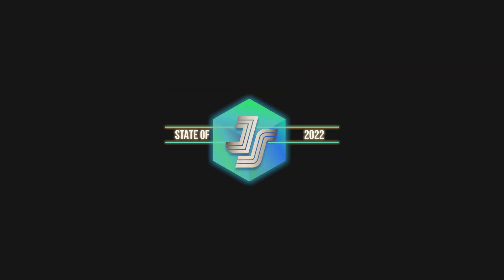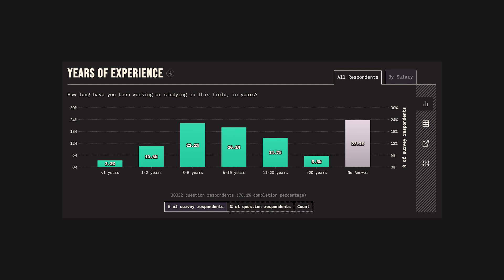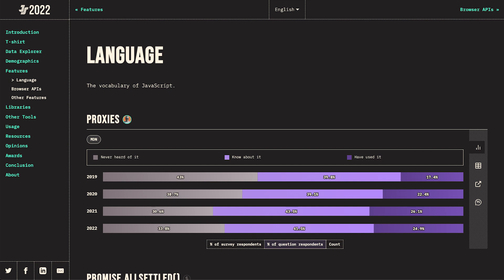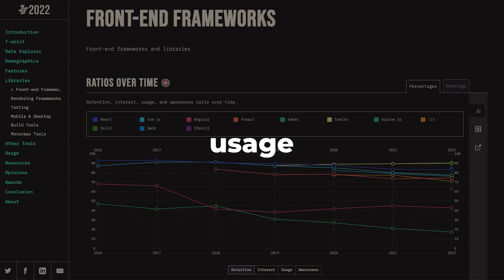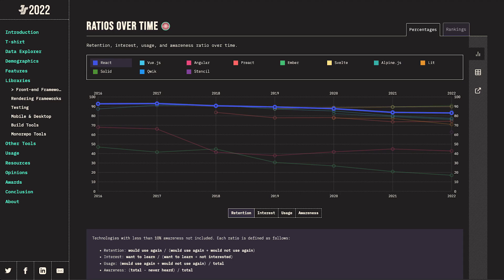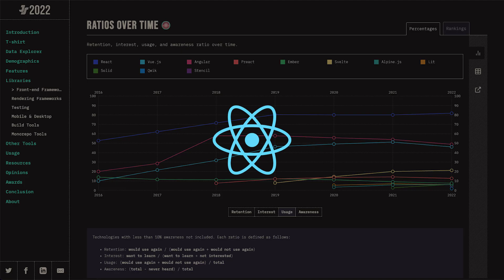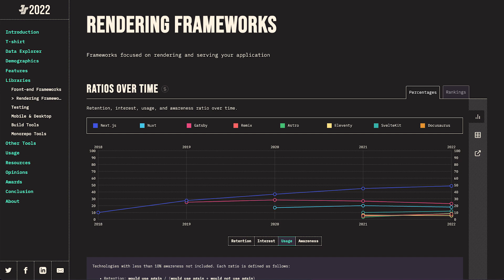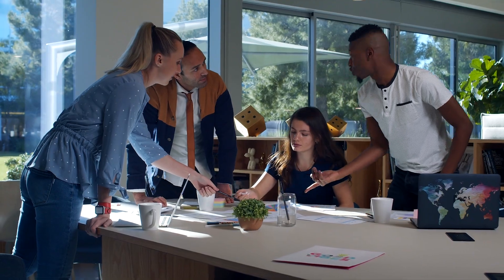What should you learn in 2023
A quick look at the State of Javascript 2022 survey results.

💬 Topics:
- Frontend-frameworks;
- React, Solid, Svelte, Qwik;
- Next JS;
- 2023 web dev trends.